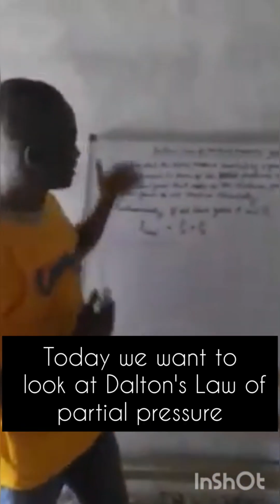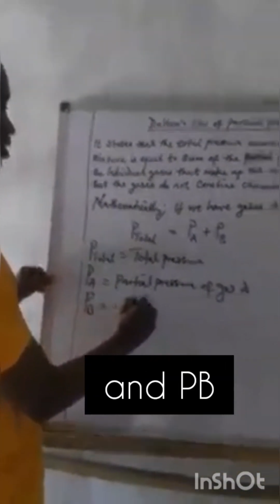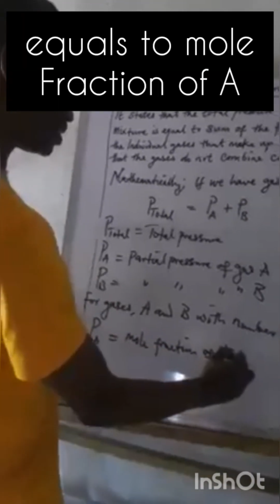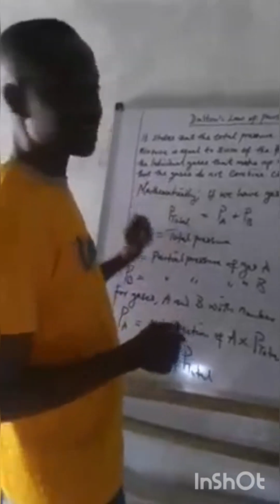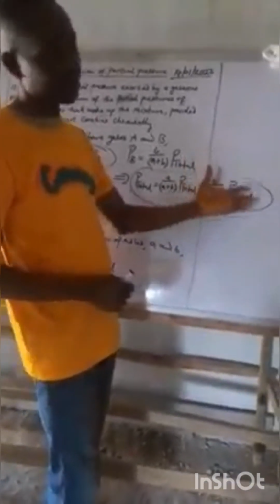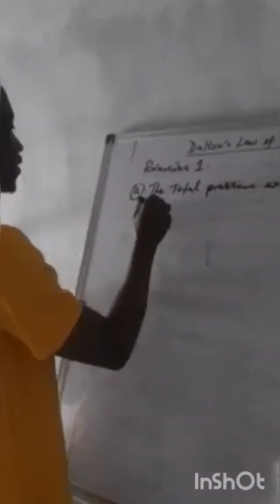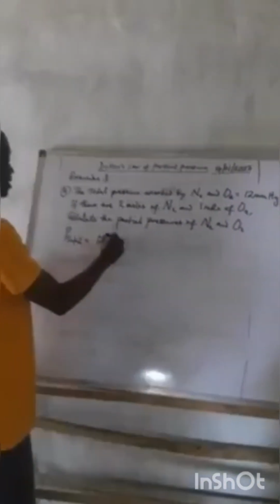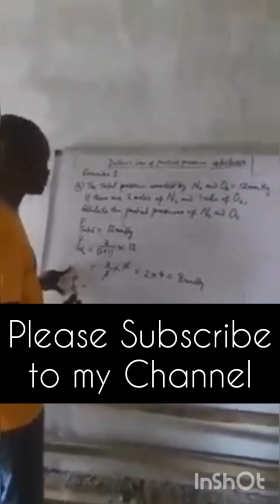Derivation of the Equation of Dalton's Law of partial Pressure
a                            b
PTotal = × PTotal + × PTotal
                  (a+b)                     (a+b)

for two gases, A and B.